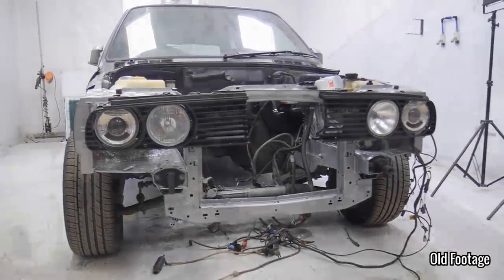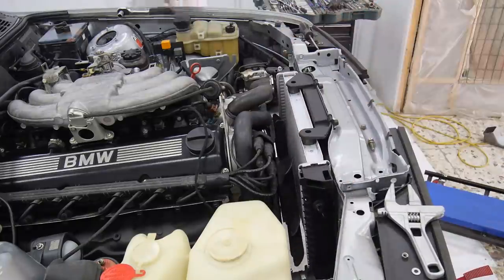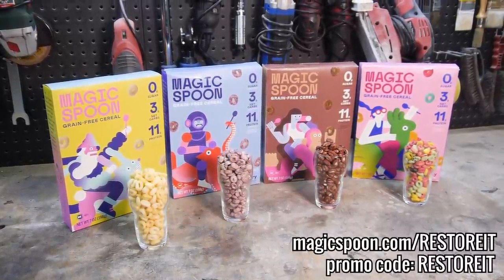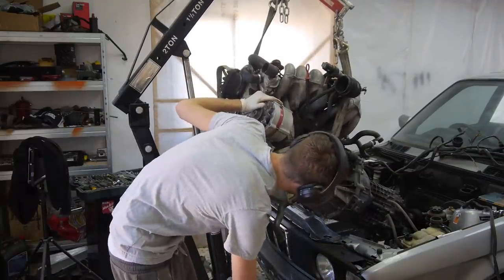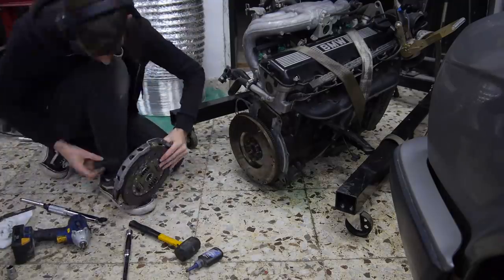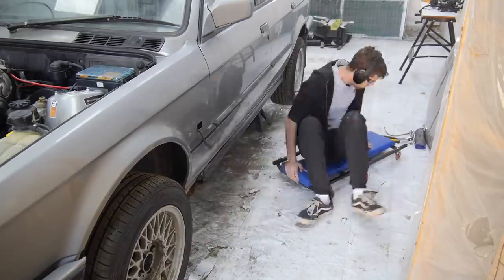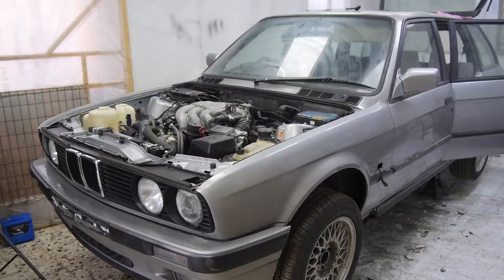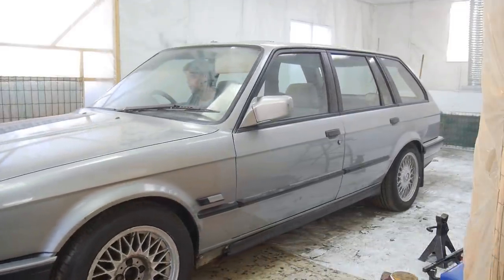BMW E30 325i Touring Engine First Start - What Happened To The Touring?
In this episode, I take you back in time to when the touring first came into the workshop for a simple engine bay clean up, which quickly turned into a lot more than I was expecting.

Once I get you back up to speed, I try, along with some friends to get the preface lift engine in a facelift car running once again.

Thanks to FCP Euro for supplying parts for this restoration and supporting the channel. Get a lifetime guarantee on all parts

Tools & equipment used:

Rotary Tool
Concentrate Degreaser
Mannesmann Socket Set

Time Stamps:

00:00 - intro and a quick history
00:59 - Present day
01:02 - Working out how to wire up the engine
01:14 - Swapping the loom and crank pulley vibration damper
01:45 - Installing the original engine loom
01:54 - Installing a few misc engine parts
02:26 - Adding oil
02:40 - Adding coolant
02:43 - First time trying to start the car
03:01 - No luck on the first try and what helped me get through it
04:20 - Swapping out the old injectors
05:14 - Removing the engine and gearbox
06:12 - Swapping the gearboxes and flywheels over
07:27 - Installing the engine and gearbox
09:09 - Installing the drive shaft and gearbox mount
09:29 - Installing the facelift engine loom
09:38 - Trying to start it once again
10:01 - More troubleshooting
10:19 - Installing the exhaust
10:31 - Explaining what happened in the end
10:50 - installing everything for the last time
11:00 - Trying to start it again
11:58 - Installing the bonnet hinge and bonnet
12:36 - Aligning the bonnet
13:04 - Installing some final pieces
13:12 - Bleeding the clutch
13:19 - Bleeding the brakes
13:28 - Testing the clutch
13:47 - Trying her out for the first time in months!
14:00 - Thanks for watching!

I now also have a discord server if you want to chill with like-minded people and maybe learn something new.